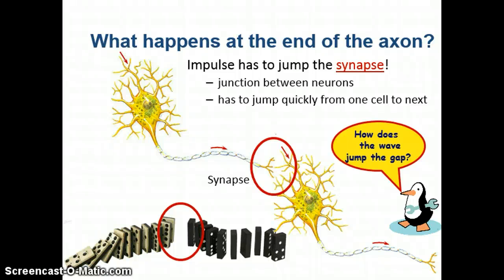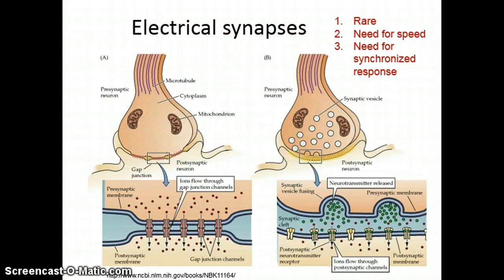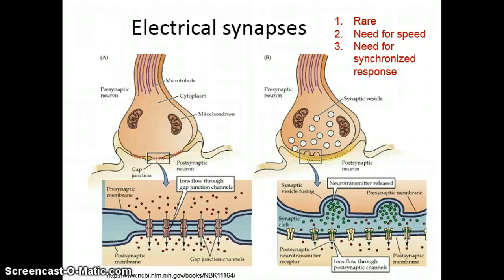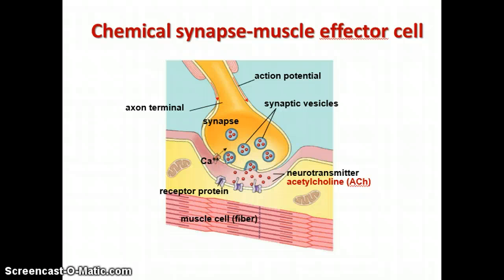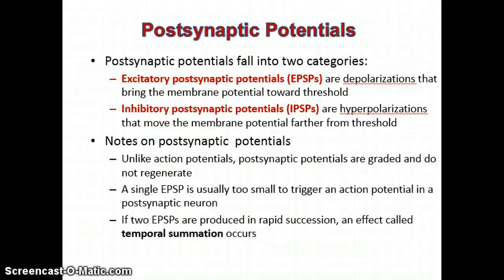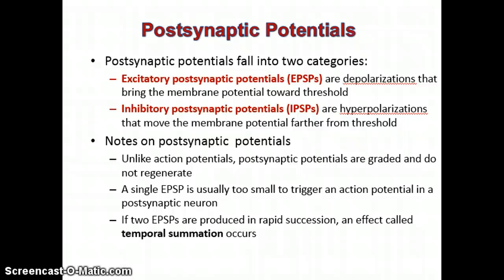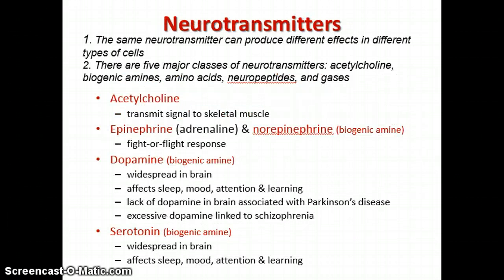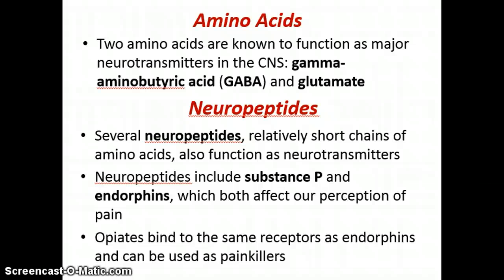Neurotransmitters and The Brain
Chapter 48.4 and 49.2 Part 1